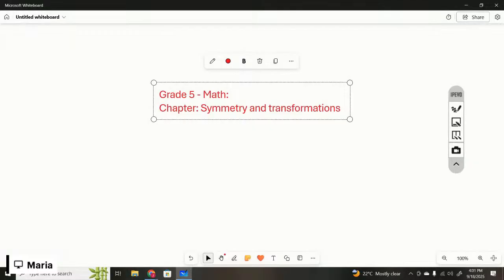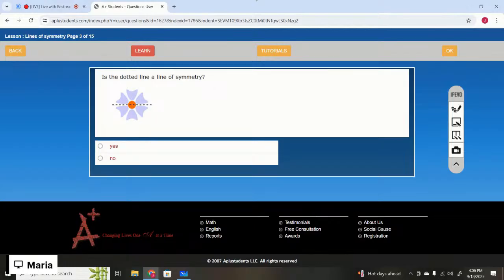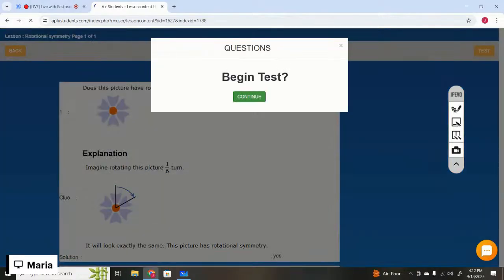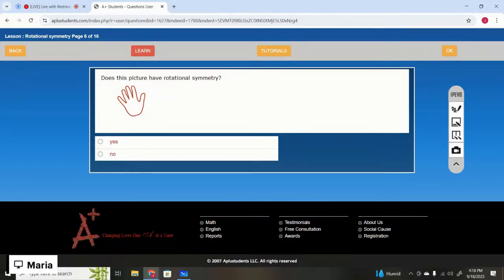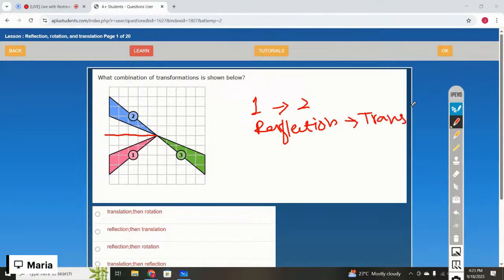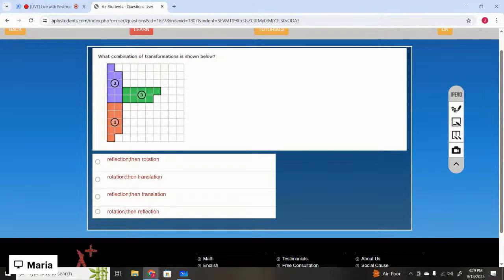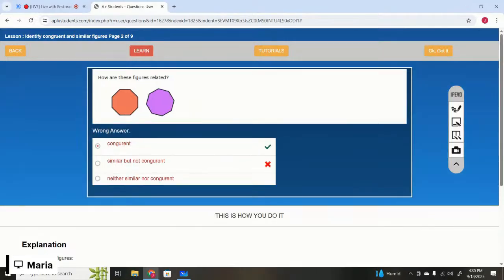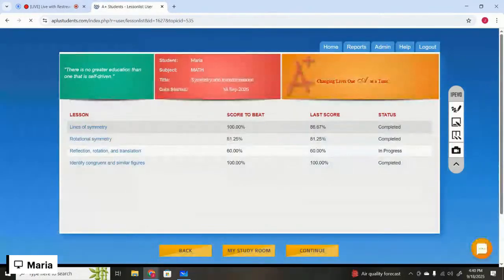Grade 5 - Math: Symmetry and transformations